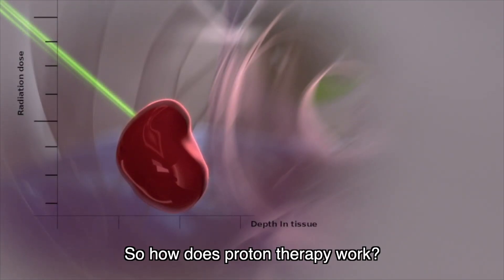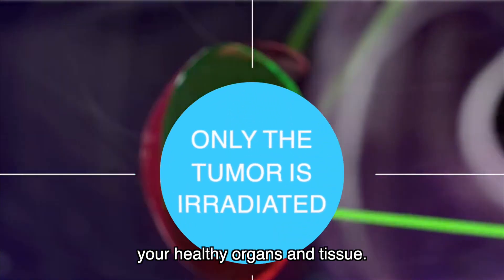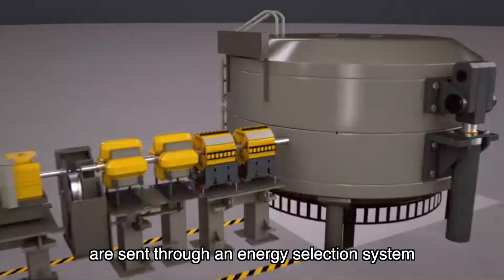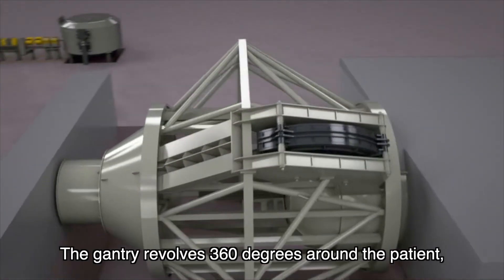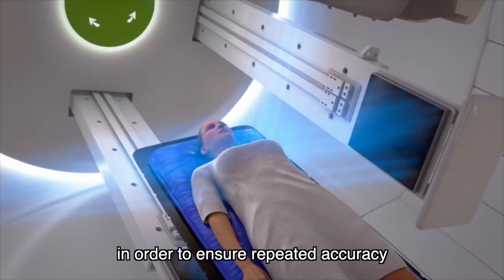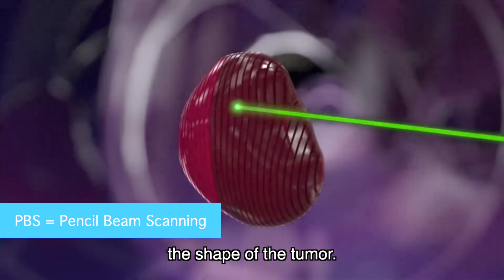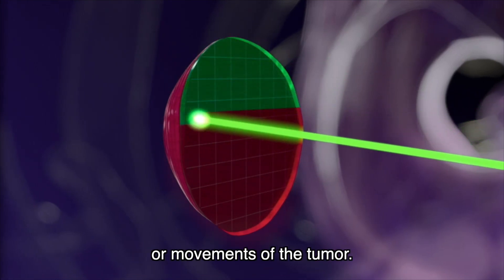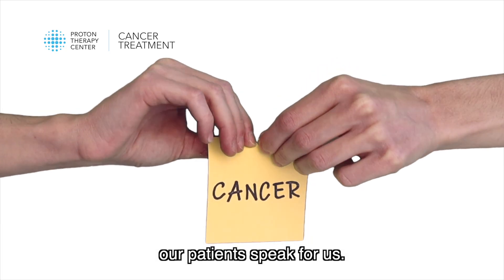How Does Proton Therapy Work?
Proton therapy is an effective, accurate, and gentle cancer treatment method with minimal side effects. Thanks to the precise targeting of the proton beam directly to the tumor, the occurrence of side effects is significantly reduced. This gives proton therapy patients a chance to enjoy a quality life even after cancer treatment without an increased risk of late toxicity, which can appear several years after irradiation (10, 15, or even 20 years).